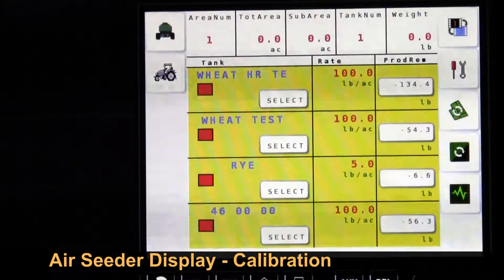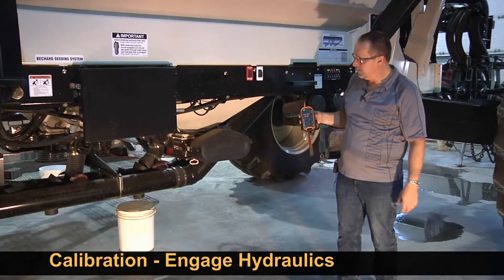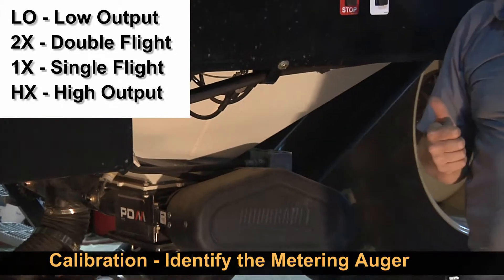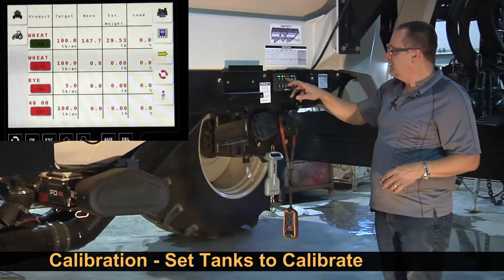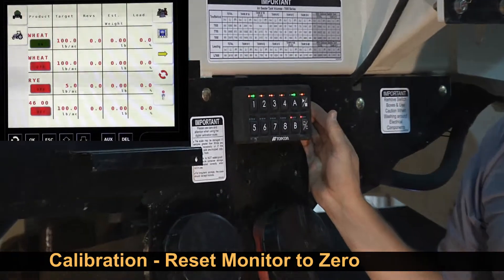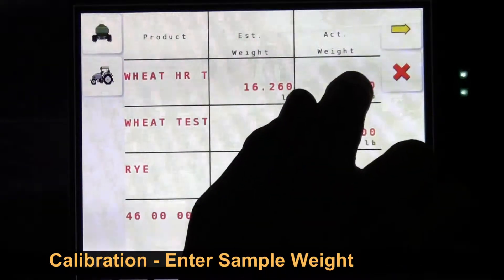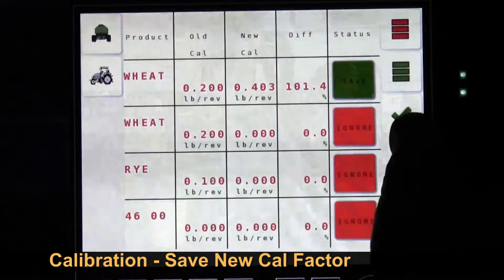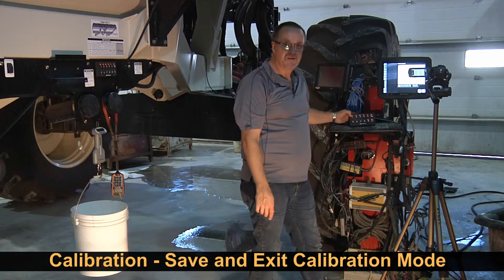Bourgault ISO Apollo Monitor System & 7000 Series Air Seeder - Calibration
This presentation demonstrates how to calibrate your 7000 Series Air Seeder (2015 model year & later) using the virtual terminal in your tractor.
This is the second of a two part series.  The first presentation covers the setup required to monitor and calibrate a 7000 Series Air Seeder using the virtual terminal.  It is recommended to watch the setup video first.